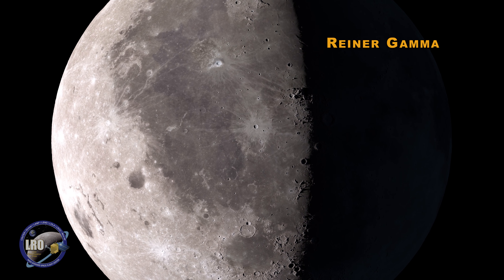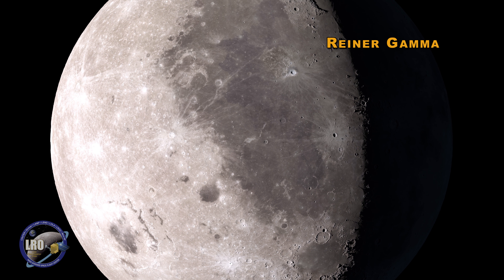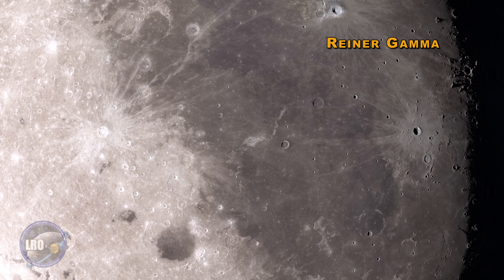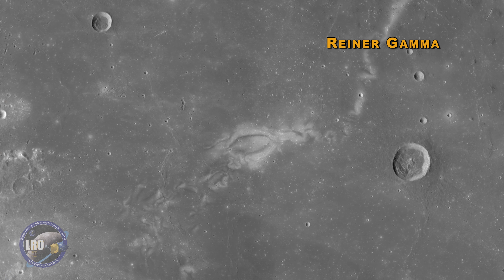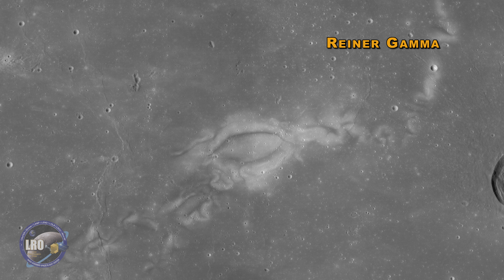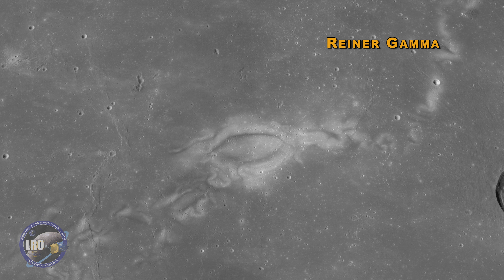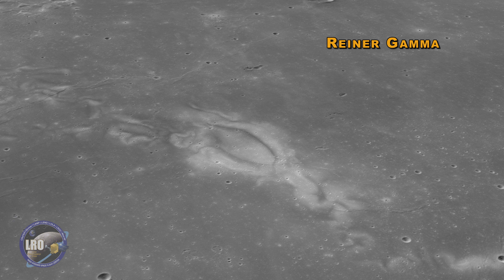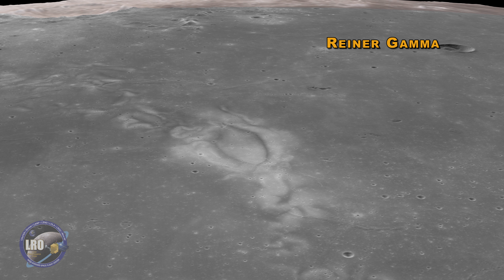Reiner Gamma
Lunar swirls are bright, often sinuous features with the diffuse appearance of abstract airbrush paintings. They are unique to the Moon and have long defied easy explanation. Five papers recently published in Icarus (1, 2, 3) , JGR: Space Physics (4), and JGR: Planets (5) use a combination of computer modeling and Lunar Reconnaissance Orbiter (LRO) observations to shed new light on the origin of these unusual surface decorations.

Reiner Gamma, a bright patch amid the otherwise dark Oceanus Procellarum mare, is perhaps the most spectacular example of a lunar swirl. Through backyard telescopes near full Moon, it looks like a small figure-8 on its side. LRO's view from orbit reveals tendrils and daughter swirls that extend for several hundred kilometers.

Credit:
NASA's Scientific Visualization Studio.